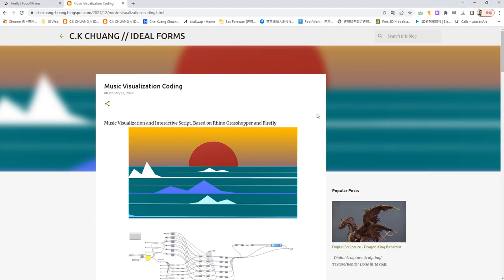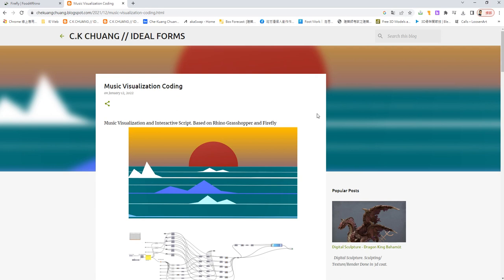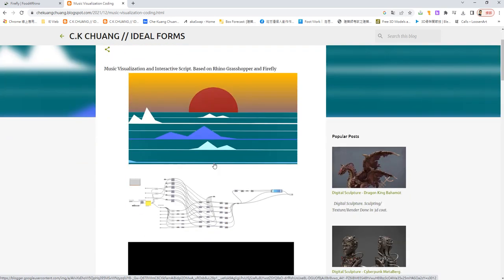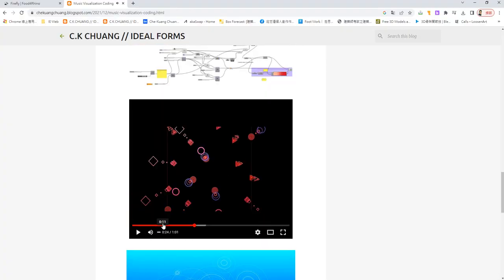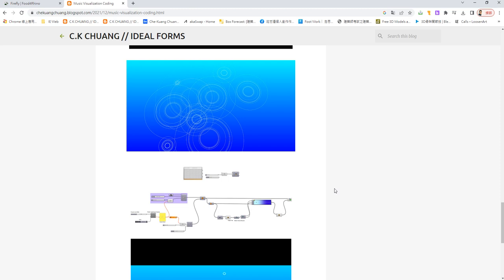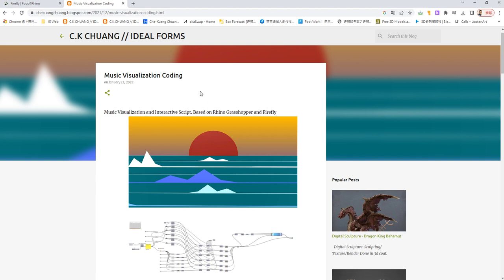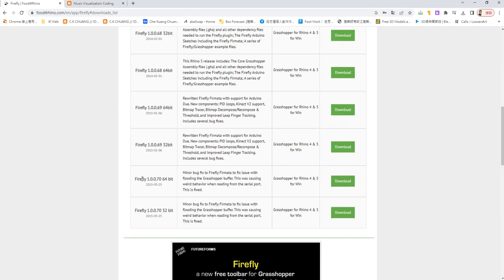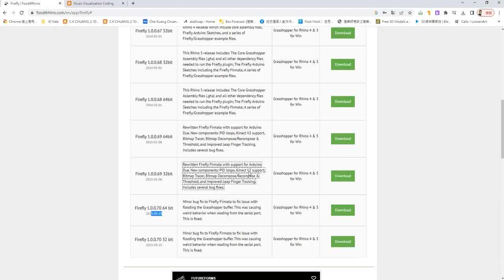NTUT CAD Design_Rhino_009_Firefly Intro